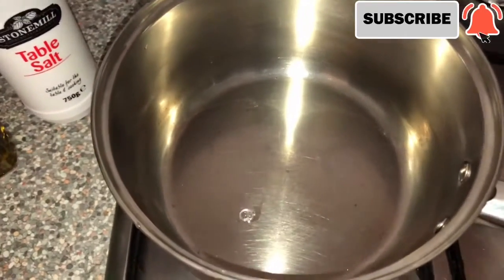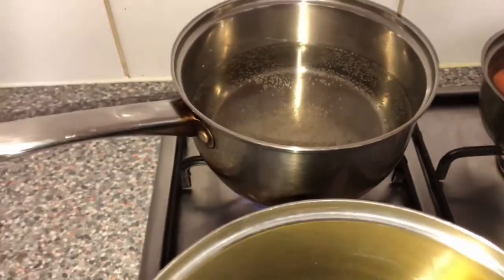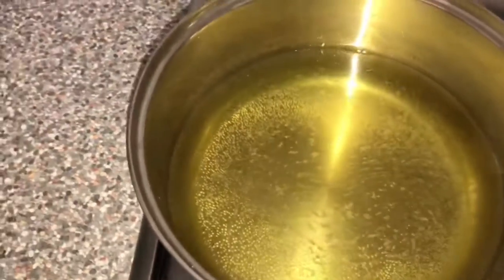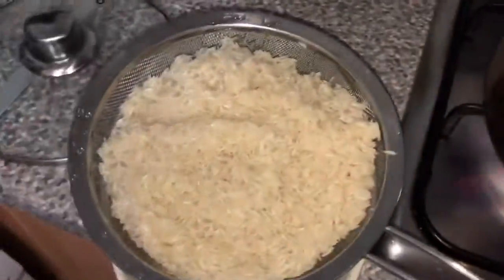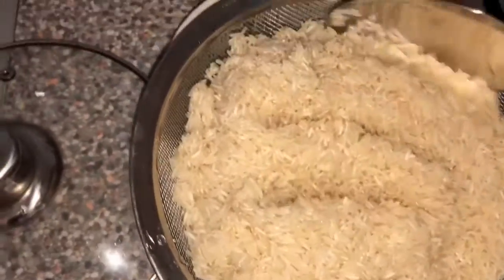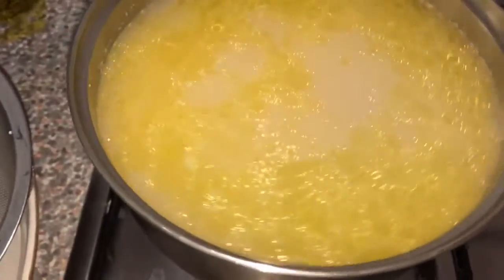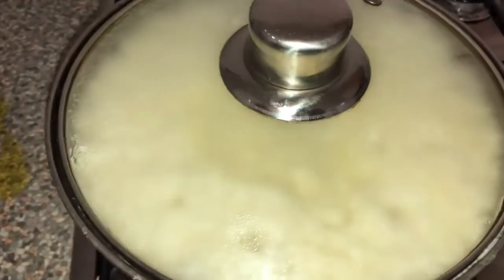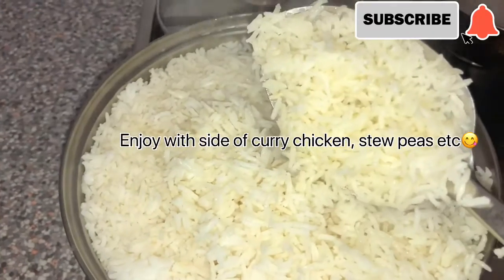How To Cook Perfect Rice ( BASMATI RICE) / COOK WITH ME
Hey Guys!

Check out my video where I show you step by step how to make the perfect white rice.